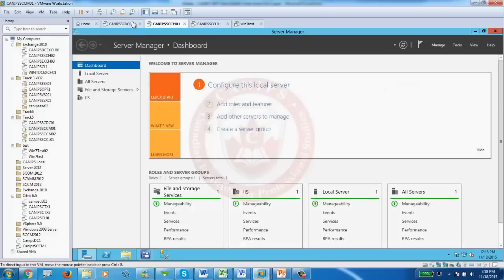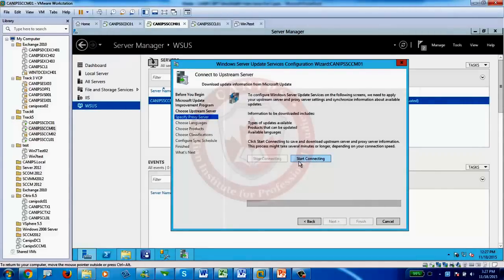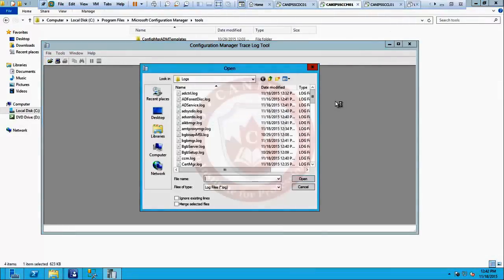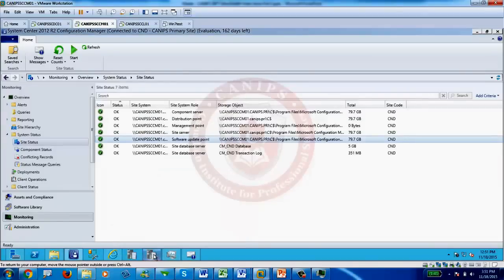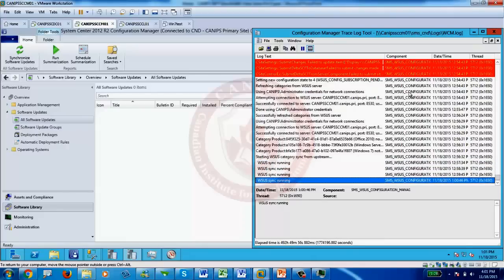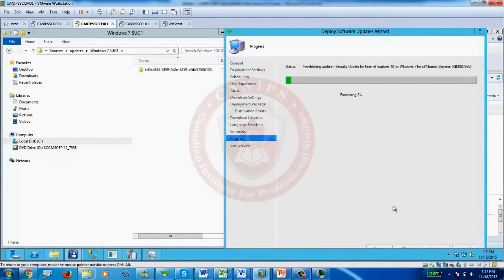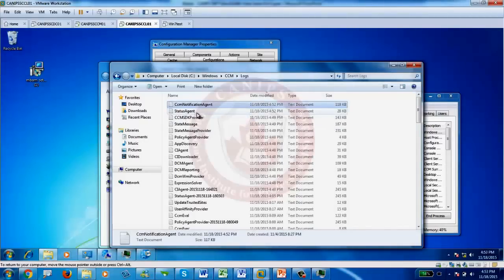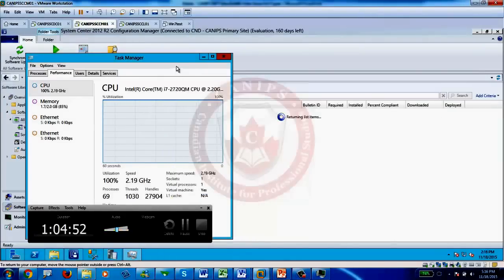SCCM 2012 R2 Step by Step - Part 11 A Software Update Point - SUP and WSUS